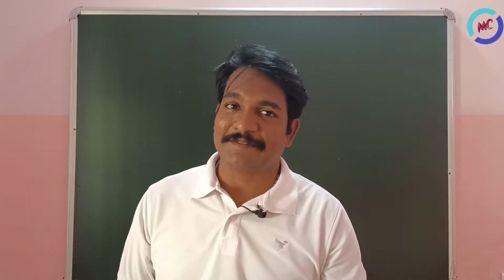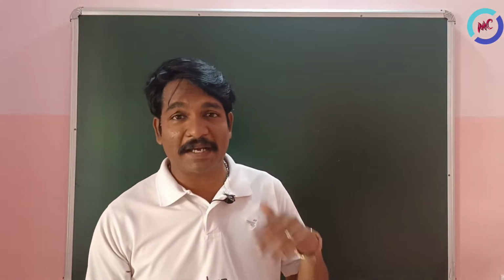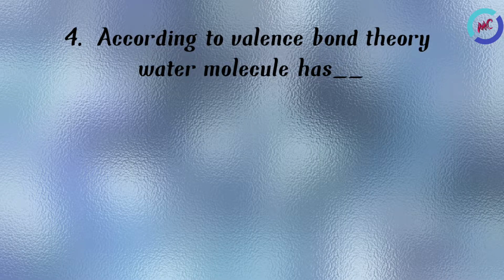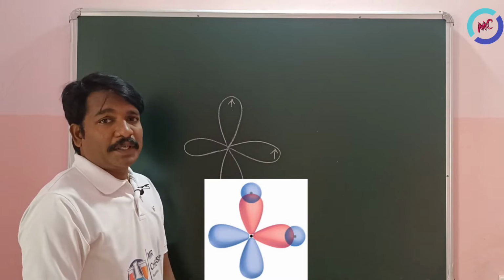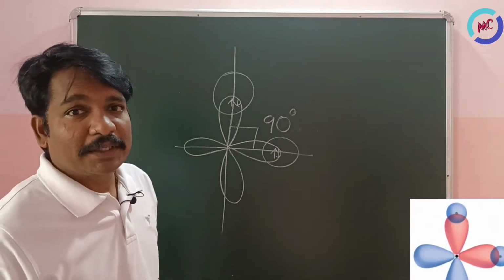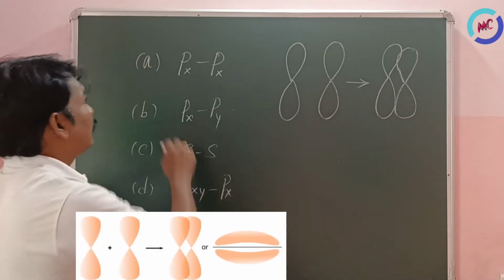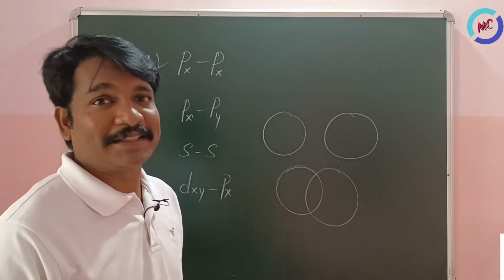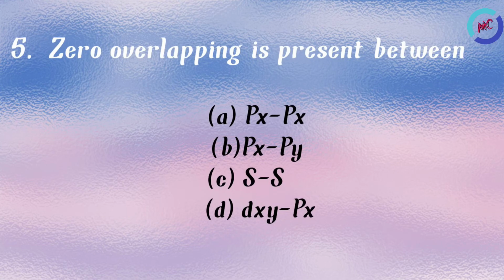Numericals on Valence Bond Theory/Chemical Bonding/Calculation/IIT &NEET/MRCHEMISTRY/SUDHEER DARSI